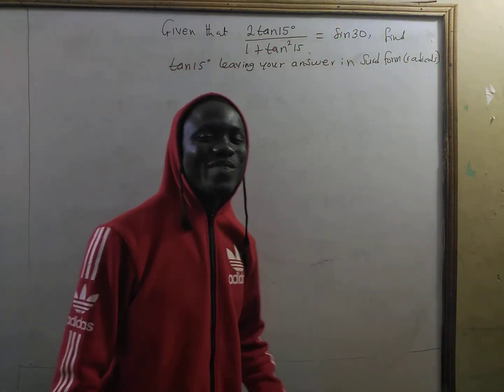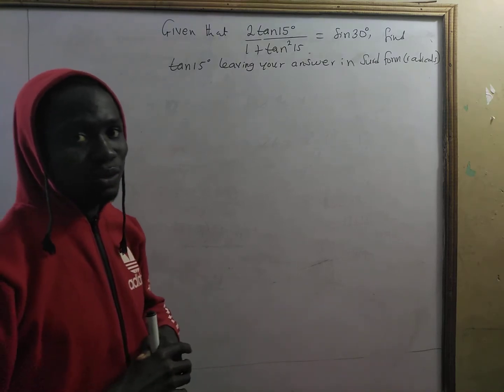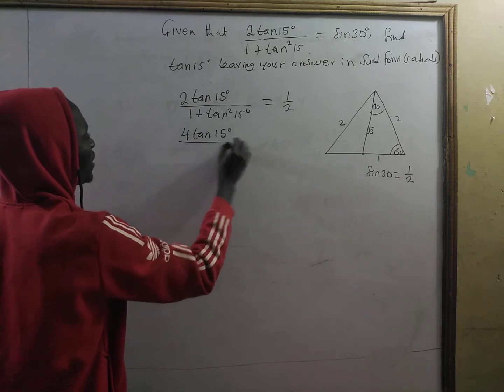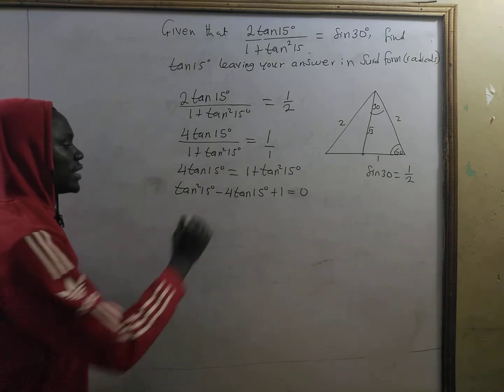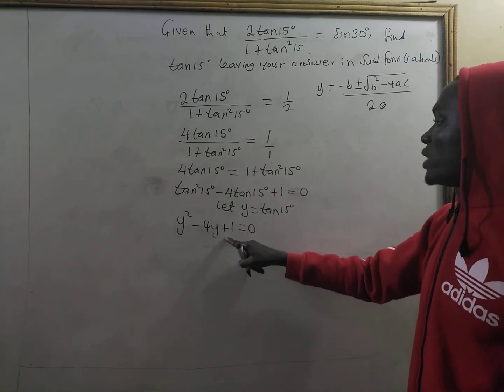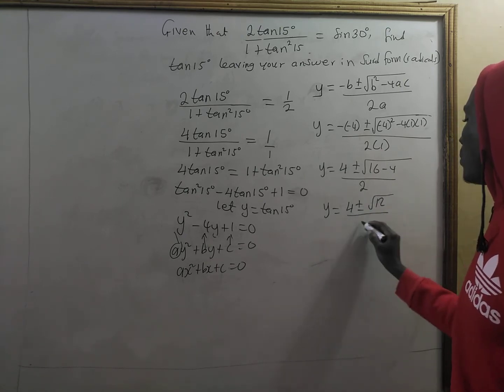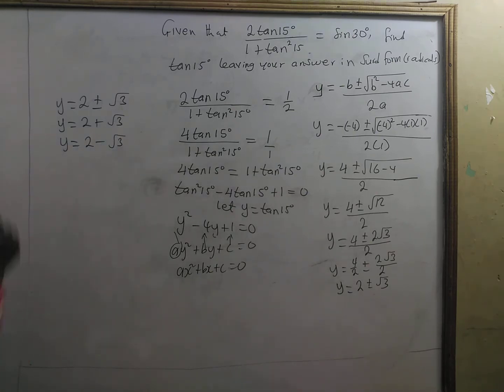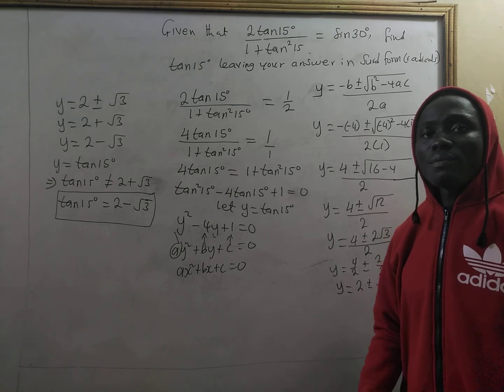Given that (2tan15)/(1+tan²15)=sin30 find tan15 in surd form. Wassce 2022 further mathematics Qns3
Given that (2tan15)/(1+tan²15)=sin30 find tan15 in surd form(radical)
WASSCE 2022 further mathematics
WASSCE 2022 E-Math
Wassce 202 past questions and answers
Solutions to wassce 2022 past questions
Wassce 2022 past questions and their answers
E-math questions and answers wassce 2020
Further math questions and answers wassce 2022
Wassce May June 2022 math questions and answers
Wassce exams 2022 questions with solutions
Solution to further mathematics question 3 wassce 2022
Further mathematics theory
Wassce 2022 theory paper
Wassce 2022 math paper 2 answers
Wassce 2022 further mathematics paper 2 questions and answers
2022 Elective math questions and answers
2022 wassce math theory question and answers
2022 wassce math
2022 wassce general math prep